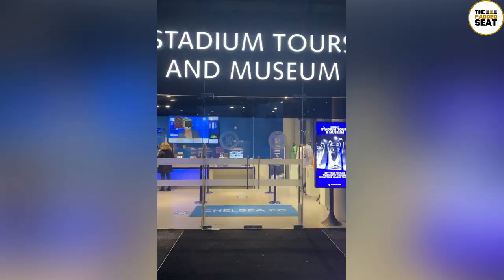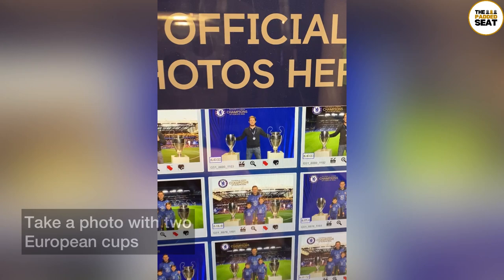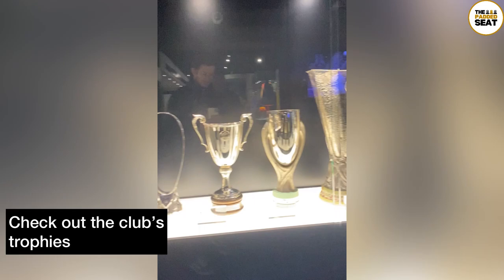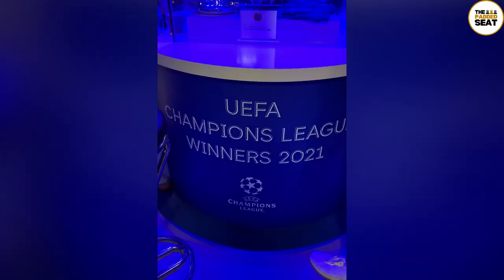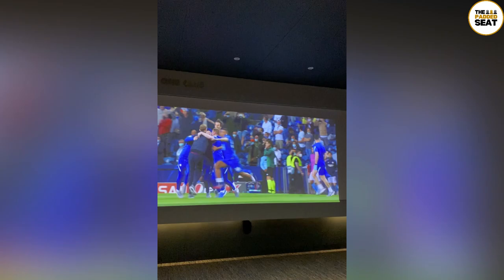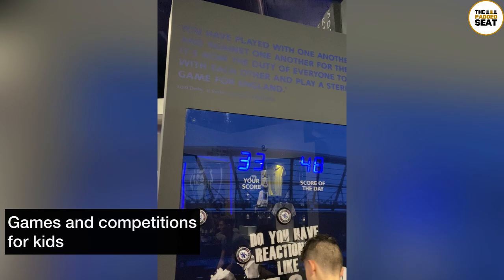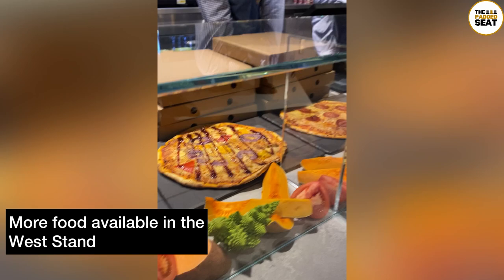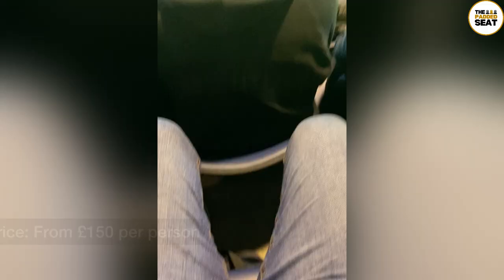Chelsea hospitality in the Museum - REVIEWED 👀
Ever wondered whats included in Chelsea FC hospitality?

Museum Hospitality is one of the club's entry level hospitality packages. The packages includes a match ticket, as well as access to the award winning museum located next to Stamford Bridge.

Price accurate as of January 2022.

⚽️ For great deals on Chelsea FC football shirts